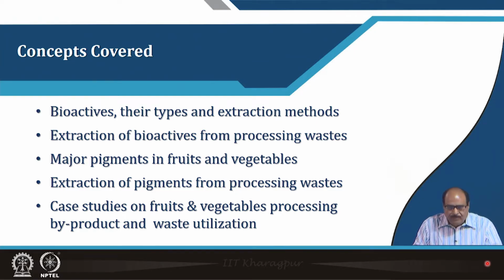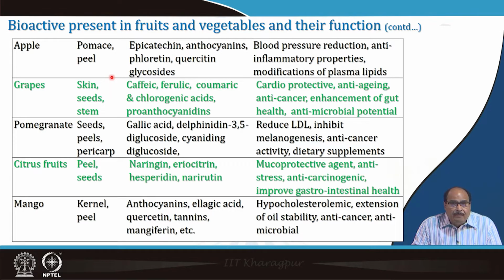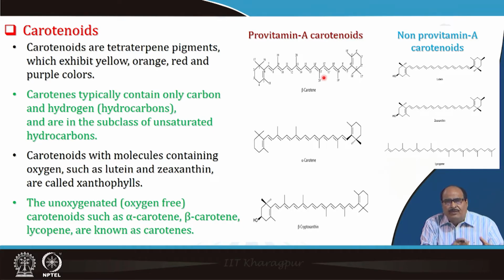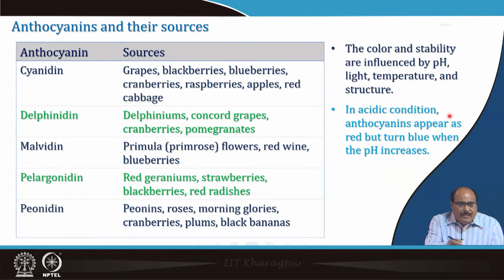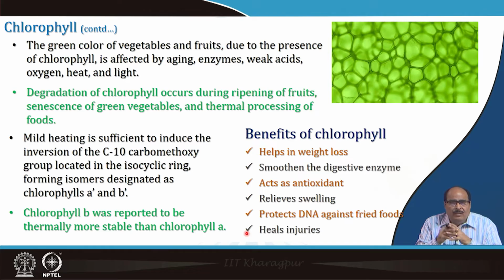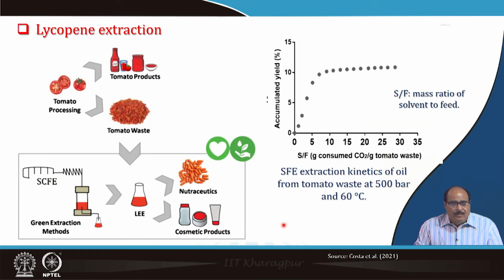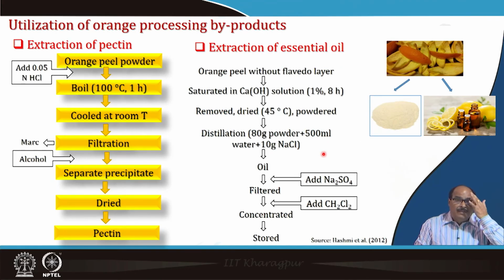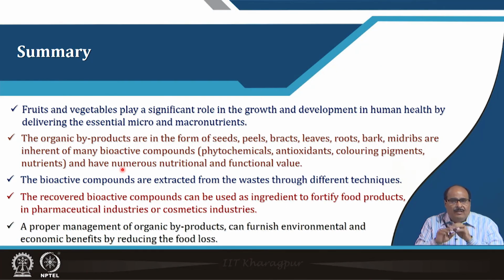Lecture 57 Extraction of Bioactive and Pigments from Processing Waste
• Bioactives, their types and extraction methods
• Extraction of bioactives from processing wastes
• Major pigments in fruits and vegetables
• Extraction of pigments from processing wastes
• Case studies on fruits & vegetables processing by-product and  waste utilization